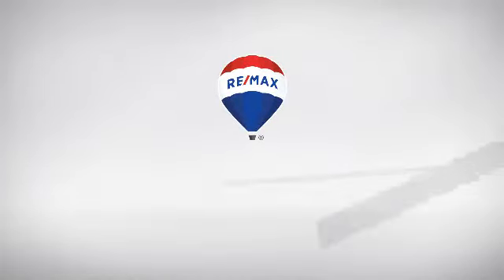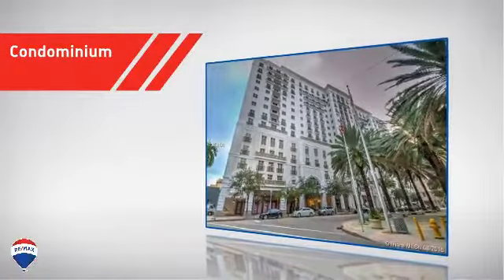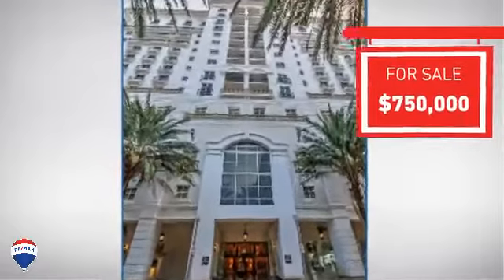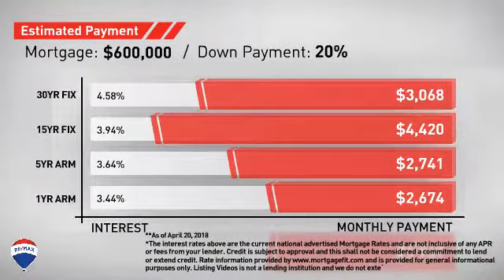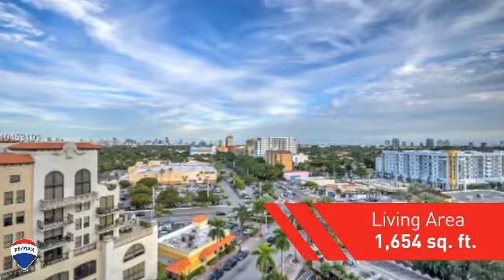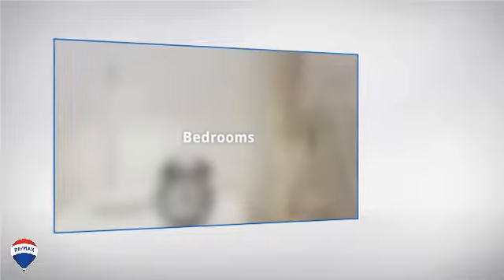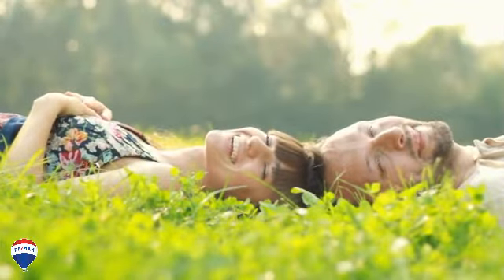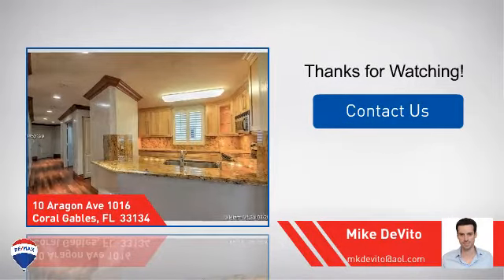10 Aragon Ave 1016, Coral Gables, FL 33134 Mike DeVito